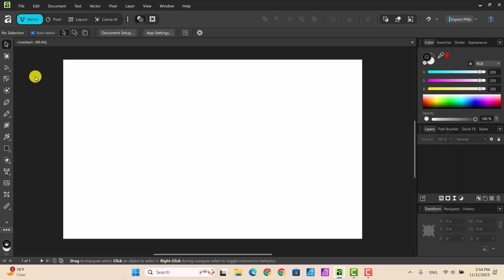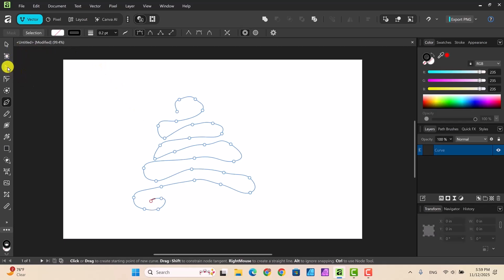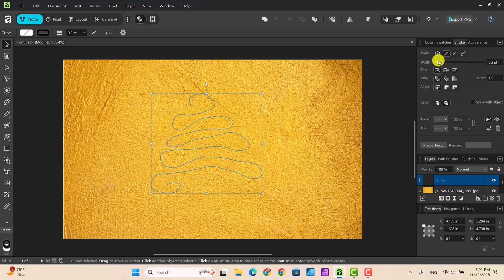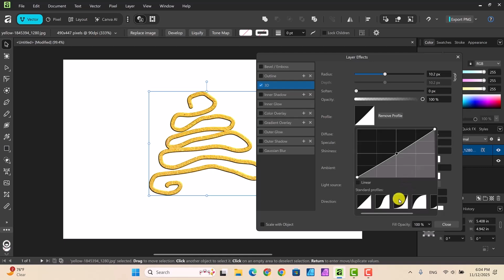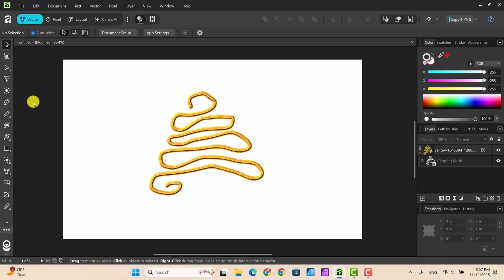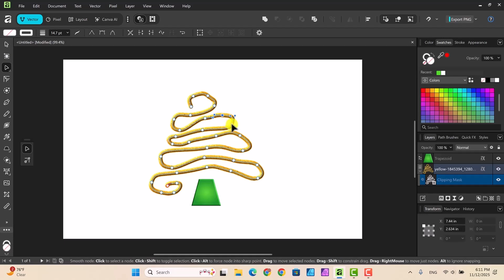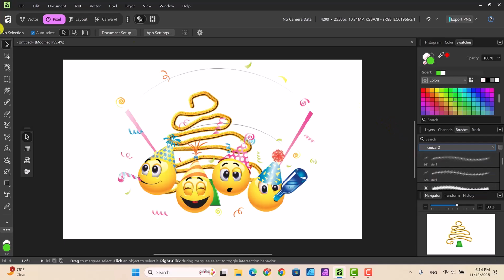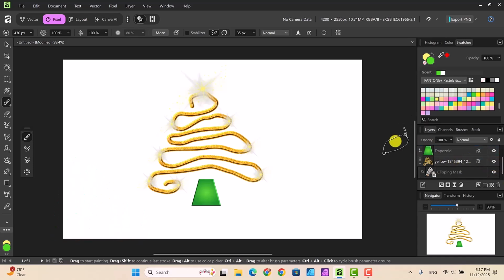Affinity 3 Video 1: Christmas Tree Art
Christmas will be here before we know it so it's time to start on that Christmas art. In this video, I''ll create 3 different Christmas trees. To of them are based on my earrings. The software used is Affinity 3. I still have videos out there where I used Affinity Photo. By the middle of December I'll be all Affinity 3.